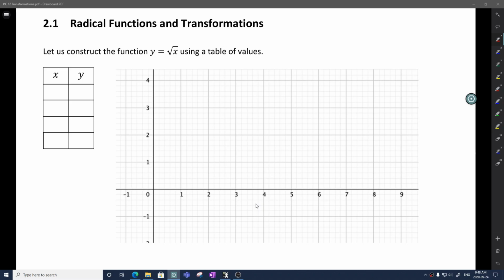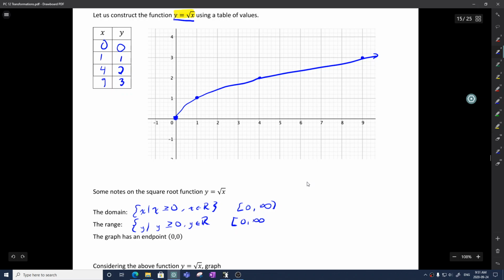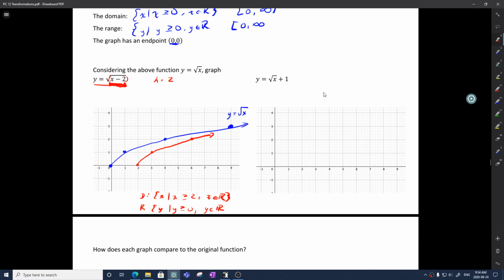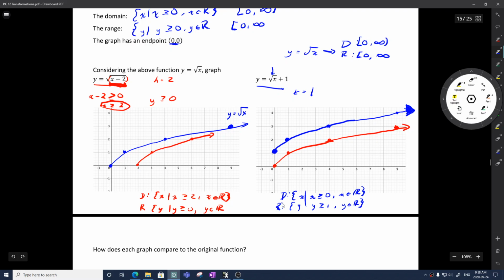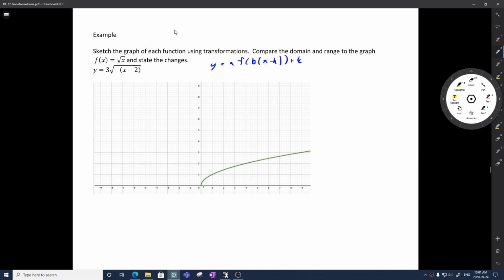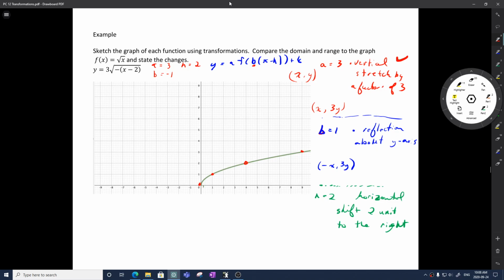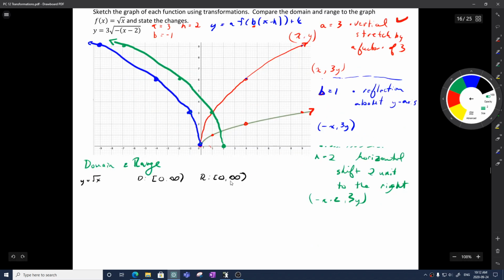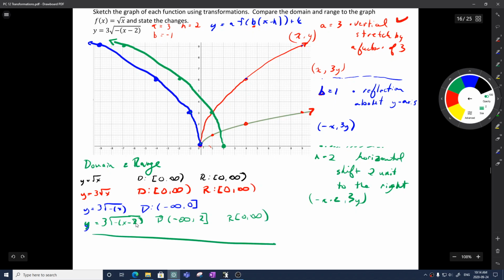PC12 2.1a Radical Functions